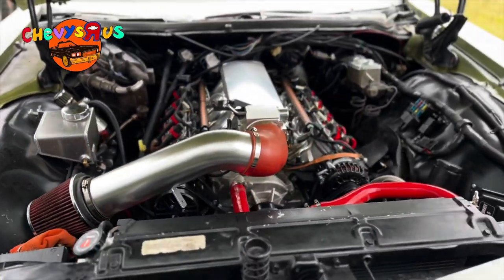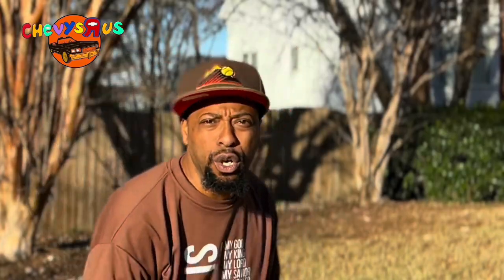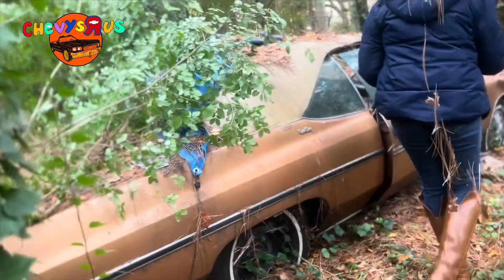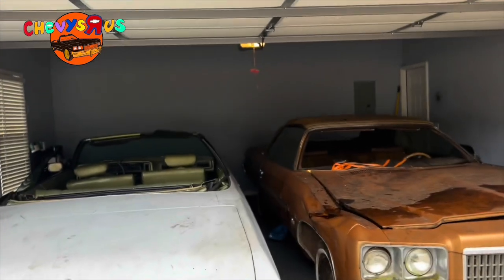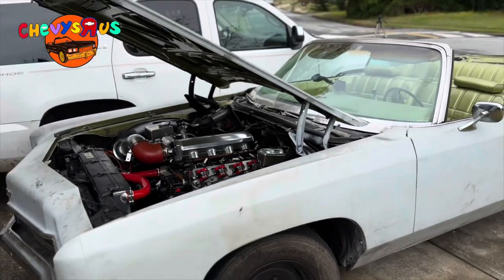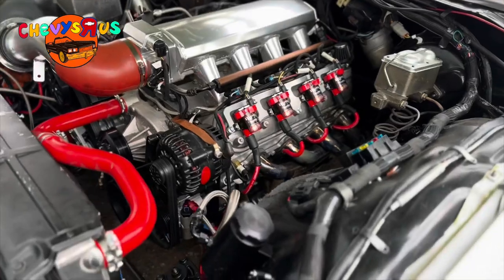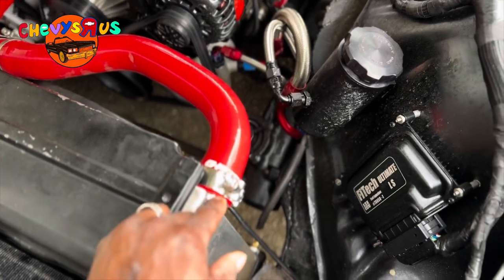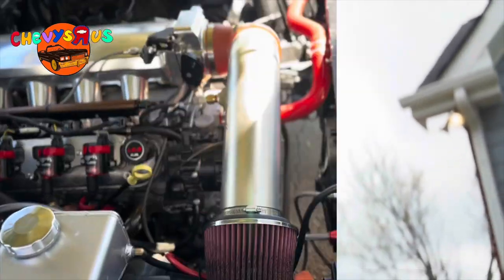Fix Your LS Misfire: Save Cash on Troubleshooting!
🔧🚗 Fix your LS Misfire and save cash with our troubleshooting tips! In this video, I dive deep into our journey fixing an LS engine misfire on our 72 Impala LS3 swap. If you're big on old school cars and classic rides like us at Chevys R Us, you'll appreciate the sweat and gears that went into bringing this beauty back on the road without breaking the bank! 🌟

Whether you're a seasoned mechanic or just starting out with your first LS swap, our step-by-step guide on wiring and fuel systems will have you covered. We're all about saving money and sharing knowledge here in the Chevys R Us Family. Dive into our world of classic cars, where torque converter bolts and LS engine cooling aren't just details—they're passions! 🛠️🔥

Join us as we troubleshoot our 75 Caprice Convertible and get tips to avoid unnecessary expenses in your projects. Don't forget, your LS swap is as important to us as it is to you. We're here to ensure your classic car runs smoothly without draining your wallet. 🏁💸

We go live every Wednesday at 8 PM EST—perfect for connecting with fellow old school car enthusiasts. Let's keep those LS engines roaring and the good times rolling!

Blessings!!! 🙌🏽💖

JOIN US
NEW VIDEOS: EVERY THURSDAY AND SUNDAYS!!!
GO LIVE WENSDAYS QUESTIONS AND ANSWERS!! @PM8

CHAPTERS:
0:00 - Introduction
3:04 - Improvement Strategies
12:28 - Join ChevyZRUs Family